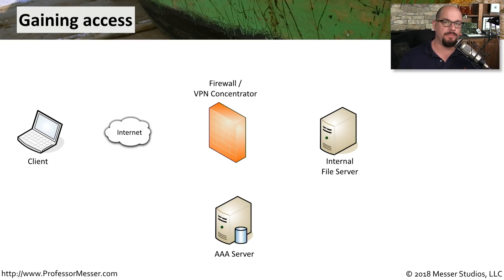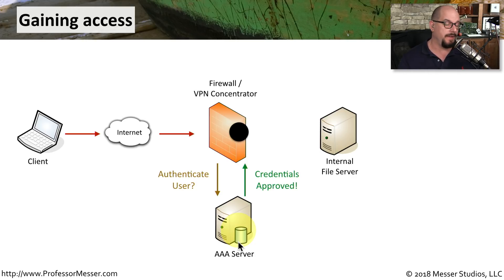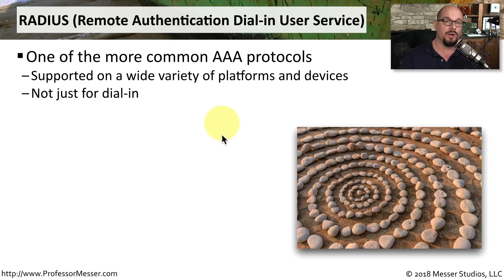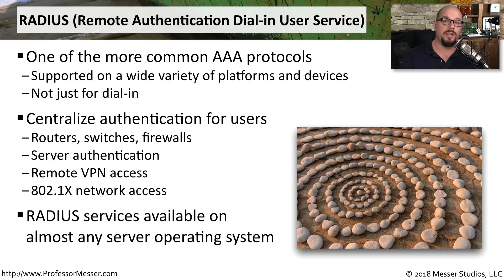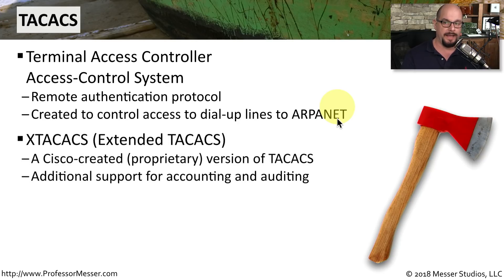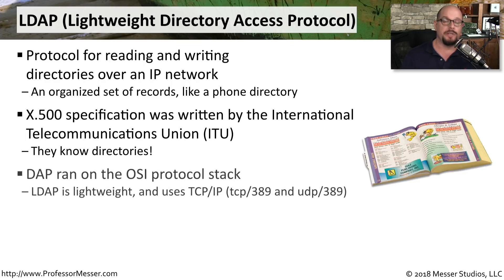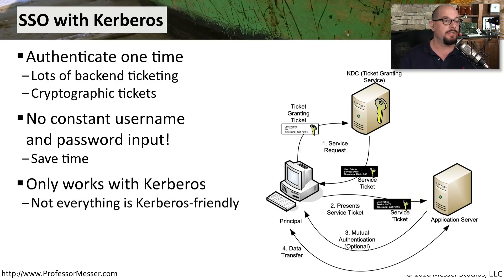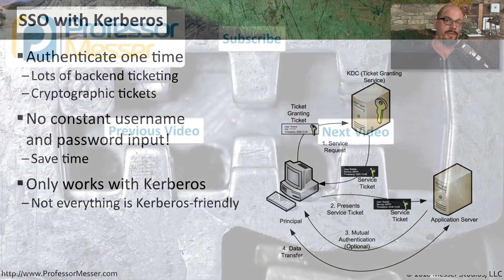Identity and Access Services - CompTIA Security+ SY0-501 - 4.2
The authentication process can many different protocols to verify a person’s identity. In this video, you’ll learn about RADIUS, TACACS, LDAP, and more.